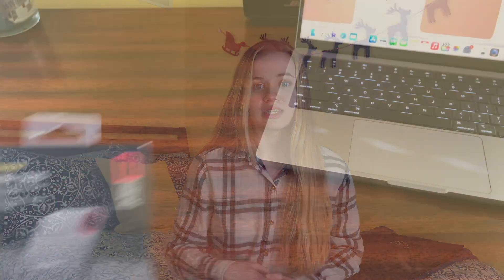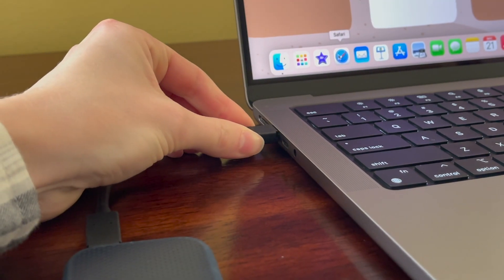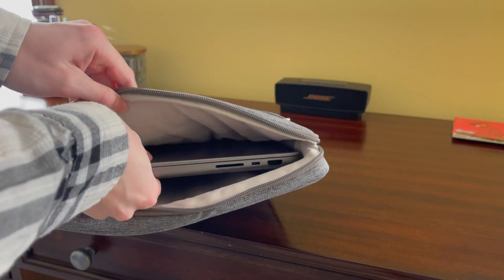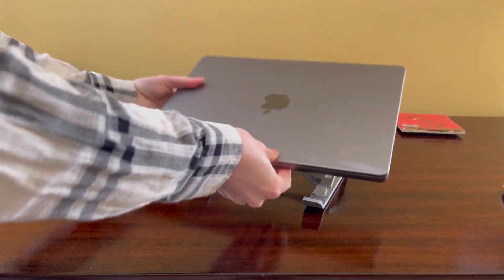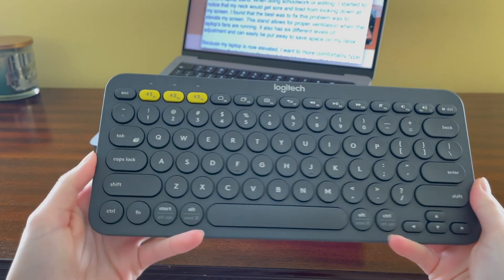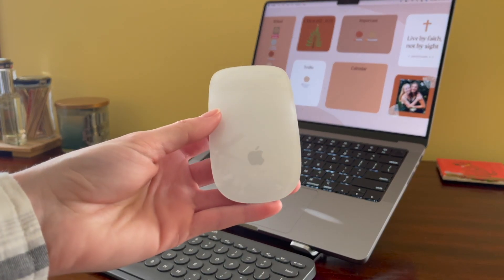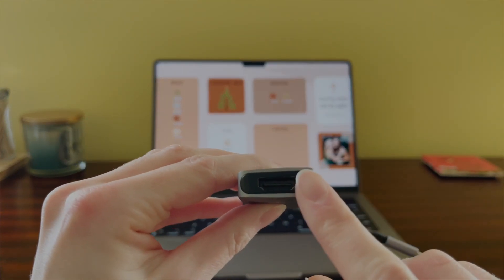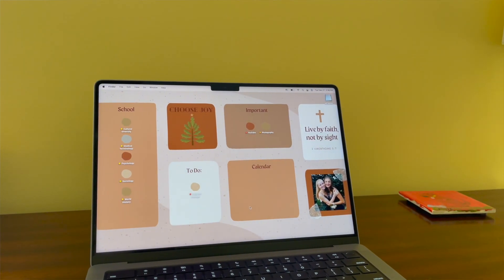BEST Accessories for the M1 MacBook Pro!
In this video, I show my FAVORITE accessories for my new MacBook that you can also use on ANY laptop. I want to thank everyone who has supported my unboxing video! It is beyond words the feedback I have received - just the motivation I needed to keep practicing with editing videos :)

Time Stamps:
Intro - 0:00
External Hard Drive - 0:51
Laptop Sleeve - 1:49
Laptop Stand - 2:23
Bluetooth Keyboard - 2:57
Wireless Mouse - 3:52
USB Hub (Dongle) - 4:21
Outro - 5:04

SanDisk Extreme Portable SSD - 1TB
Inateck Laptop Sleeve 15" (Amazon)
(Can't find the brand, found on Amazon "Adjustable laptop stand")
Inateck USB Hub

Christmas is a holiday to celebrate the birth of Jesus Christ, the Son of God that was sent to save the world. ~ Matthew 2:10,11 ~

Friend Count: 97 (What?? this is crazy)

VSCO: imaliyashine